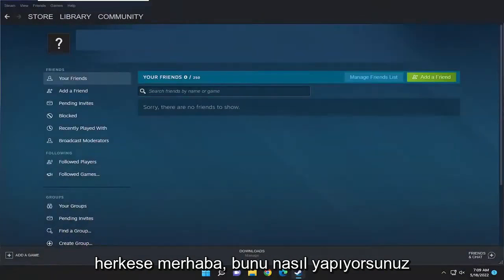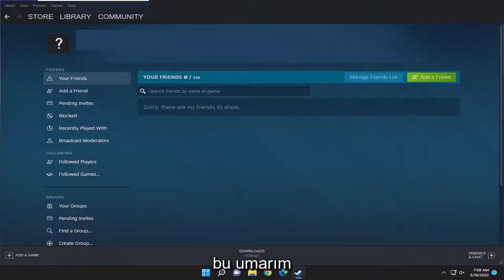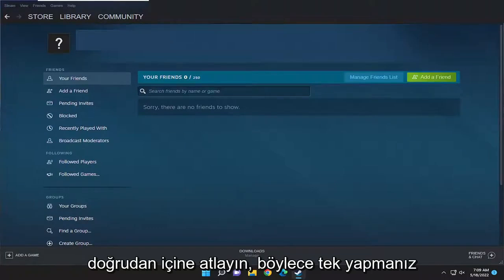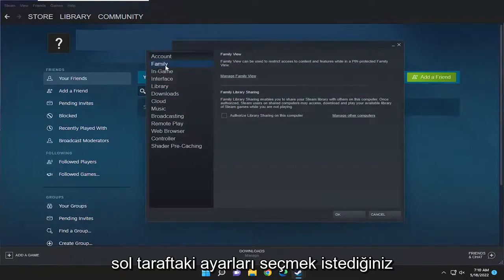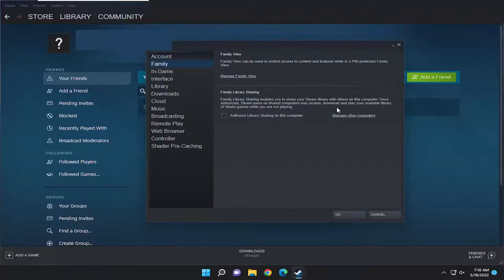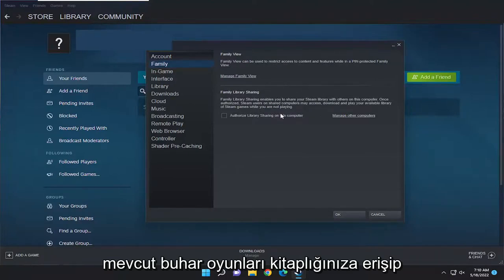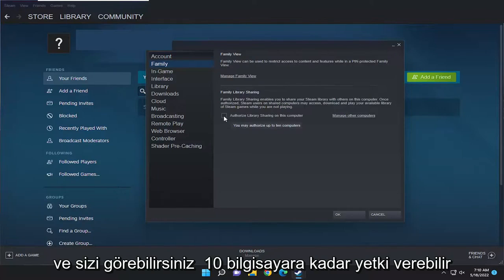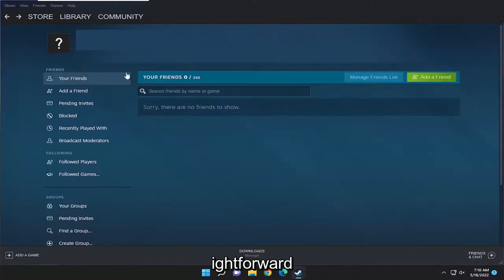Steam Aile Paylaşımı Nasıl Yapılır? (Oyun Paylaşma)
Steam Kitaplığı Arkadaşlarla Nasıl Paylaşılır (Steam Ailesi Kitaplığı Paylaşımı).

Steam gibi çevrimiçi bir pazardan oyun satın almanın birçok avantajı vardır. Anında yapılır, sık sık indirim yapılır ve verilerin yönetimi çok daha kolaydır. Ancak önemli bir dezavantajı var: Kopyanızı bir arkadaşınıza ödünç veremezsiniz ve bir aile üyesinden oyun ödünç alamazsınız.

Oyunları Steam'de nasıl paylaşacağınızı mı arıyorsunuz? Eskiden bu imkansız olurdu çünkü Steam oyunları bir arkadaşın evine götürülemeyen dijital dosyalardı. Ancak burada, modern dünyada Steam Aile Kitaplığı Paylaşımını kullanıyoruz. Diğer kişilerin Steam kitaplığınızı kullanmasına ve oyun koleksiyonunuzu oynamasına izin verir.

Bu eğitimde ele alınan sorunlar:
buhar kütüphanesini paylaş
Steam kütüphanesini arkadaşlarla nasıl paylaşabilirim?
steam kütüphane listesini paylaş
steam kütüphanesini paylaşamıyorum
steam kütüphanesi nasıl paylaşılır
Steam kütüphanesini nasıl paylaşırsınız?
Steam kitaplığını başka bir bilgisayarla paylaşma
Steam paylaşımlı kitaplığı kullanılamıyor
buhar kitaplığımı bir arkadaşımla paylaş
bir steam kütüphanesini paylaşabilir misin
kitaplığımı steam'de nasıl paylaşırım
buhar kitaplığı paylaşma
Steam kitaplığı paylaşımı nasıl kullanılır?
Steam kütüphanesini başka bir bilgisayarla nasıl paylaşabilirim?
Steam kütüphanesi oyunu aynı anda paylaşıyor

Oyun oynamanın pahalı bir hobi olduğunu söylemek tartışmalı bir şey değil. Steam satışlarında sıklıkla gördüğümüz derin indirimlere rağmen, PC oyunları yine de zaman içinde çok paraya mal olabilir. Yeni oyunlar satın almanın yükünü hafifletmenin bir yolu, Steam Aile Paylaşımı adı verilen bir özellik aracılığıyla Steam kitaplığınızı başkalarıyla paylaşmaktır. Steam Kitaplığınızı paylaşmaya başlamadan önce bilmeniz gereken bazı sınırlamalarla birlikte Steam Aile Paylaşımı'nı nasıl kuracağınız aşağıda açıklanmıştır.